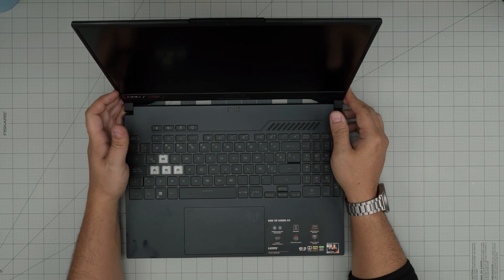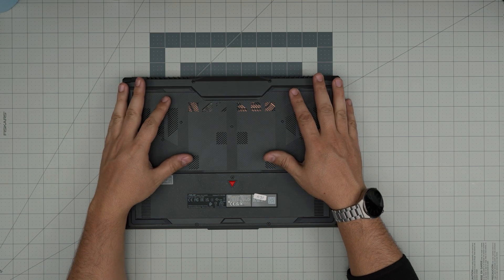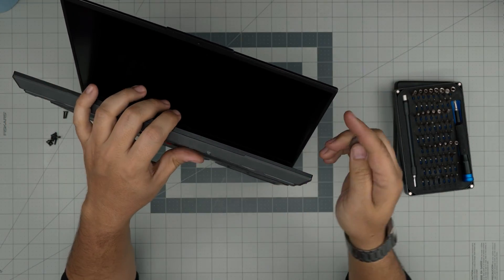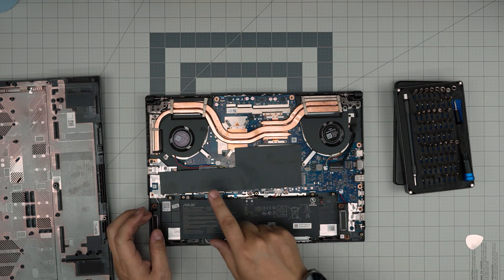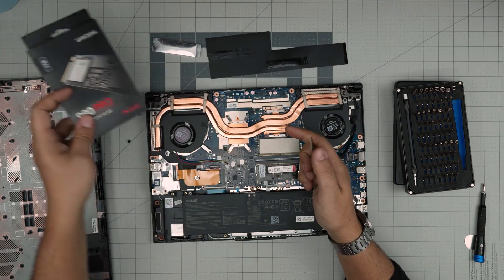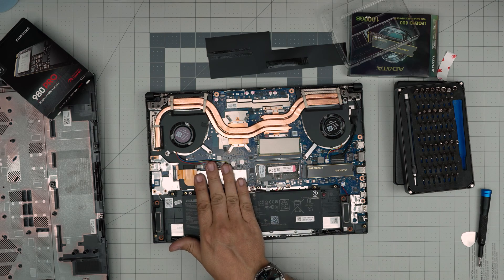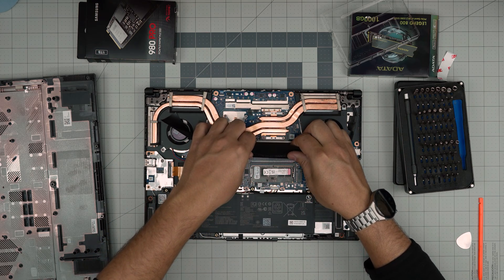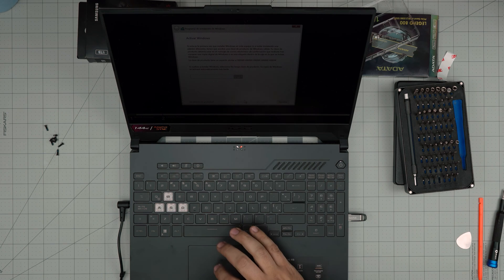How to Upgrade NVMe Storage on ASUS TUF A15 FA507RF: Quick & Easy Guide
In this video, I take you through the process of upgrading the NVMe storage on your ASUS TUF A15 FA507RF HN015W laptop. Upgrading your storage can significantly improve your laptop's speed and storage capacity, making it perfect for gaming, professional software, or simply increasing your storage space. I'll cover everything from choosing the right NVMe SSD to the step-by-step installation process. This tutorial is designed to make your upgrade process as straightforward as possible, ensuring your laptop is up and running with its new storage in no time.

› Bitcoin: 1Gc6ekScTjvcnSHoFGvu7nbBo3cyYzfsAL
› Ether (ETH): 0x9dd9F855DAE0586980Ef7786E53e4E275BdC6985
› Litecoin (LTC): LTFQ14vaan4Fc3QqW3cn4NnWV7cvgrXWhk
› Bitcoin cash (BCH): qp4mecuy2q2rqvctdpuv5m0m05y6r8g64c3a48gf78
› TrueUSD (TUSD): 0x9dd9F855DAE0586980Ef7786E53e4E275BdC6985
› XRP (ripple) : rNBVHSfb3iZXYaWm491zVBzYfaxnNnAoCs
› Doge coin: DGspV9CkUqYJUb4ygNVz4aekmgmq5i12Pe